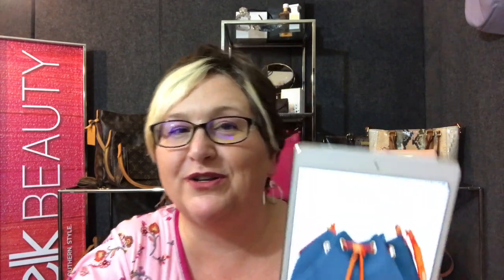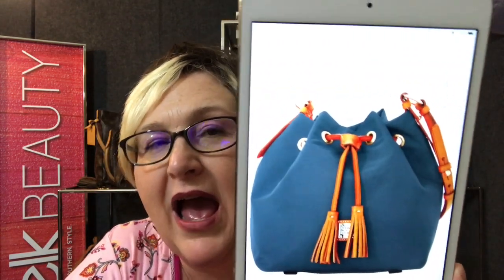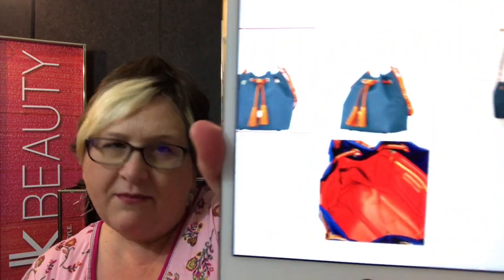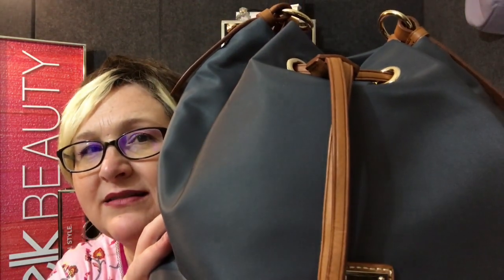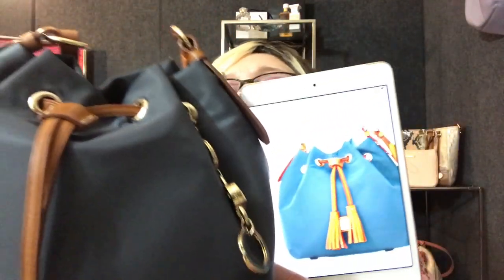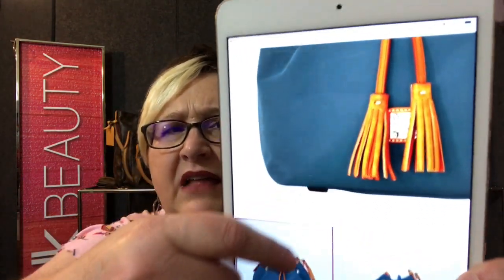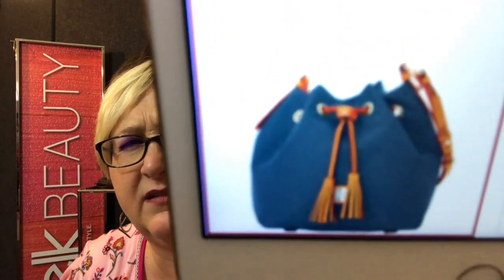Whine about it Wednesday #7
READ BELOW
Hello everyone and welcome! I am so glad you stopped by!!!

LaurelBelle W
PENDING